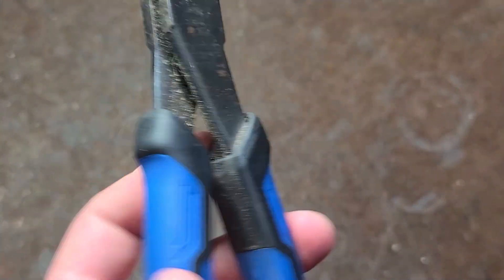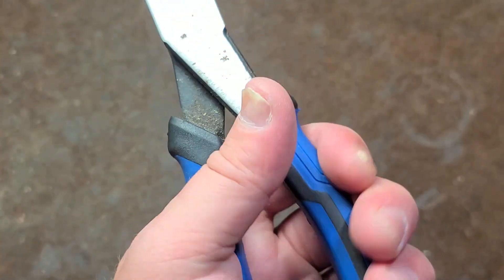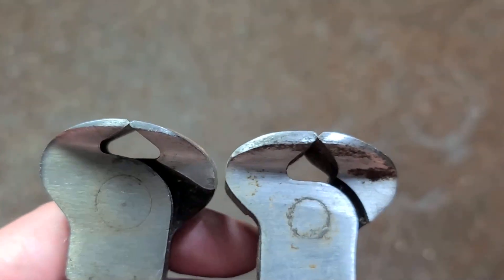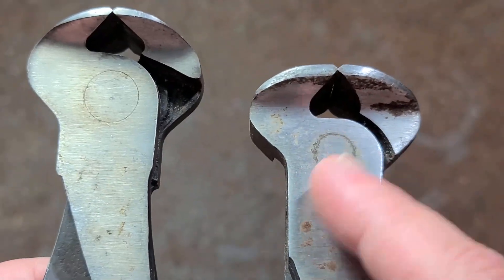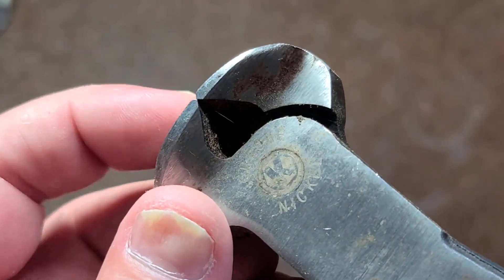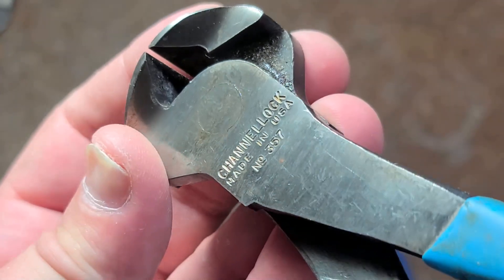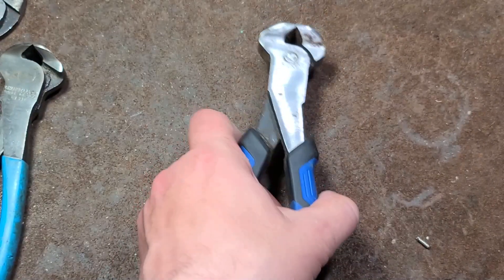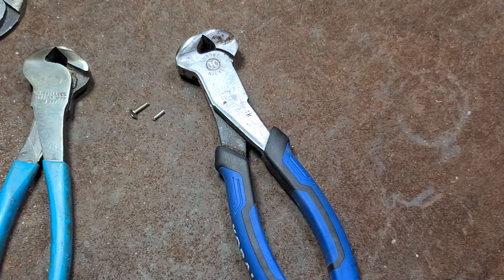Lowe's Kobalt Comfort Grip End Nippers/Cutters Review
These seem like they are made from decent steel but when comparing them to better brands there are several aspects to the fit, finish & design that make it apparent that they are a cheaper alternative.